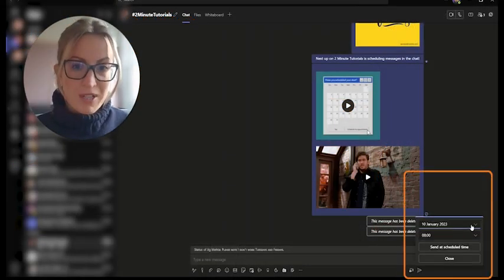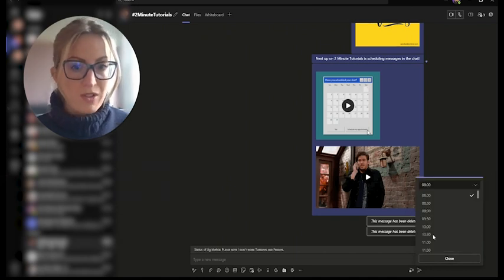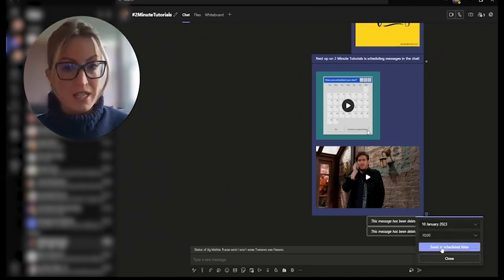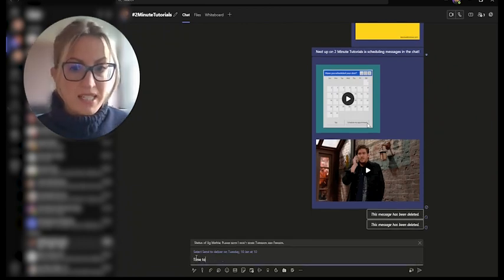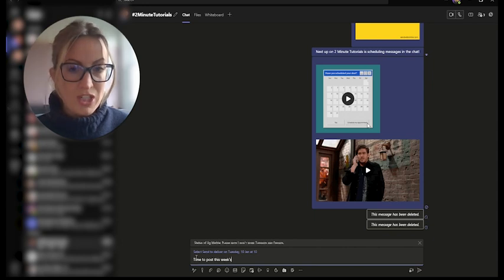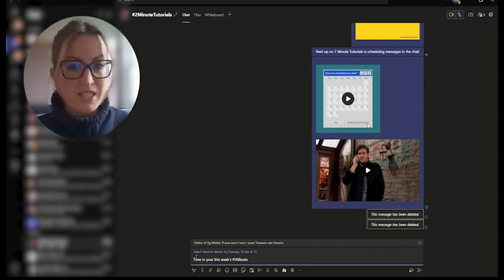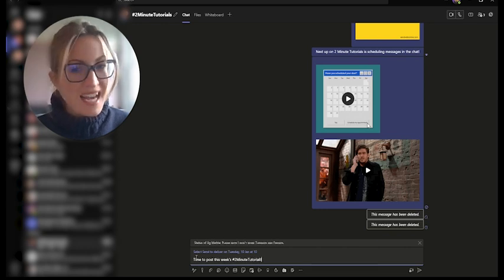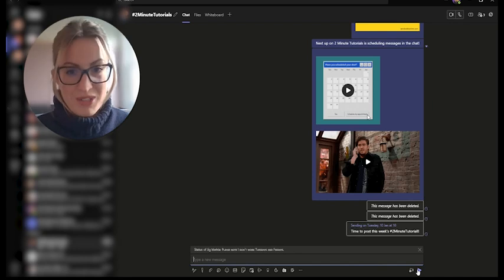Microsoft Teams: Schedule Send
You can schedule when you send a post to a colleague in Microsoft Teams, find out today.

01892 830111